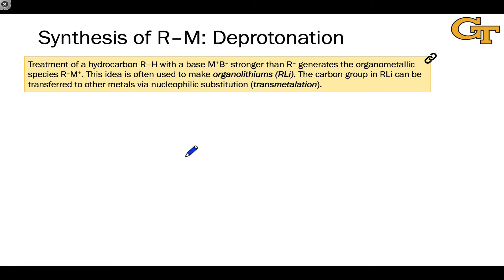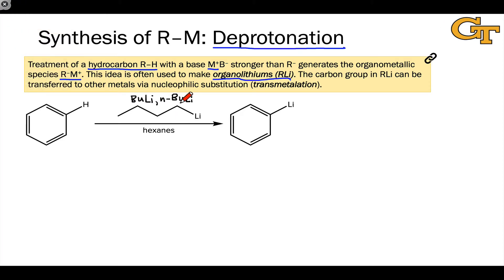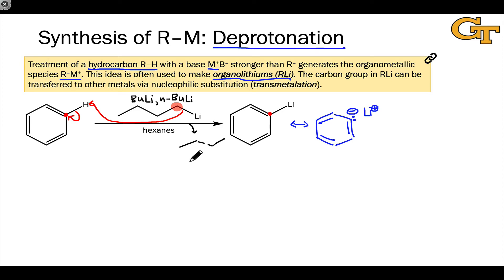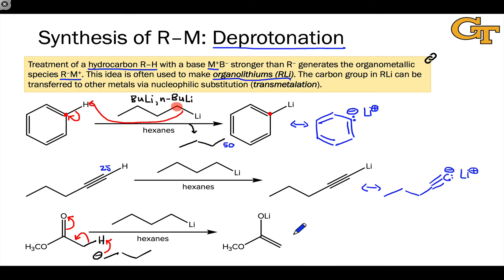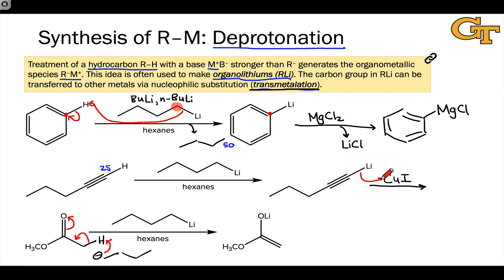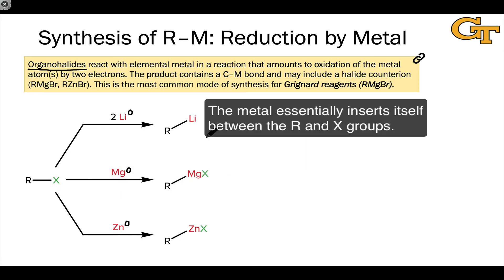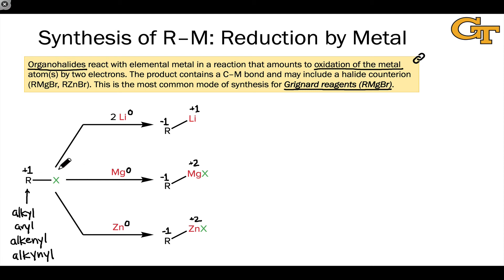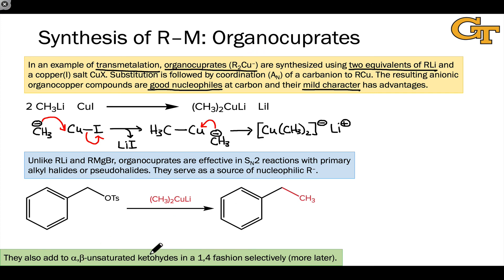10.03 Synthesis of Organometallic Compounds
Strategies for synthesizing organometallic compounds. Deprotonation using butyllithium. Transmetallation from an organolithium. Metal insertion into carbon-halogen bonds.

00:00 Deprotonation by Strong Bases
04:50 Transmetalation as Nucleophilic Substitution
07:26 Reduction of Organohalides by Elemental Metal
08:40 Synthesis of Organocuprates
10:10 Unique Reactivity of Organocuprates